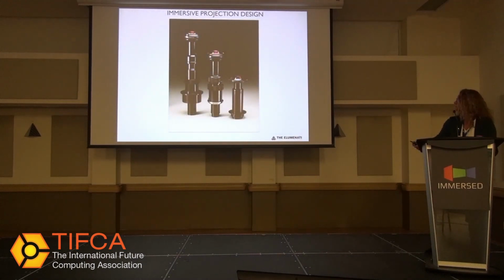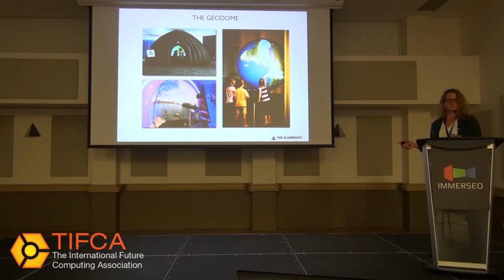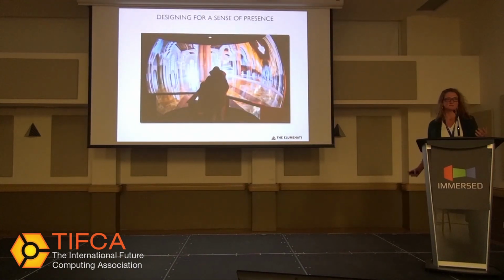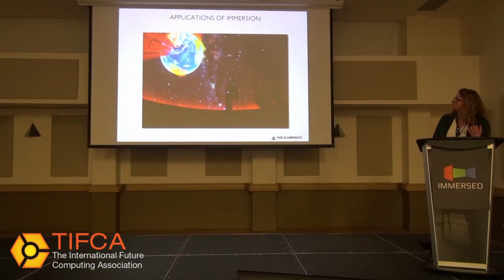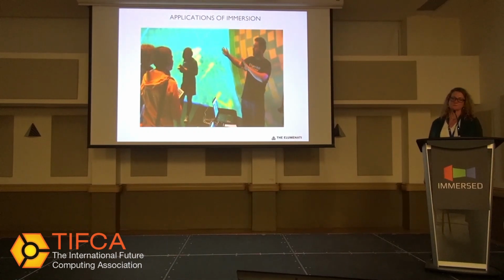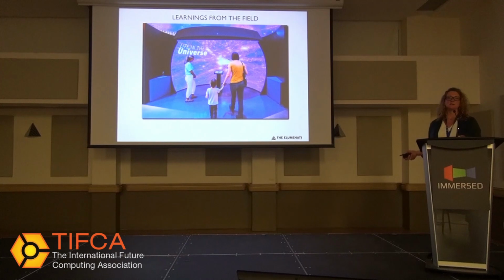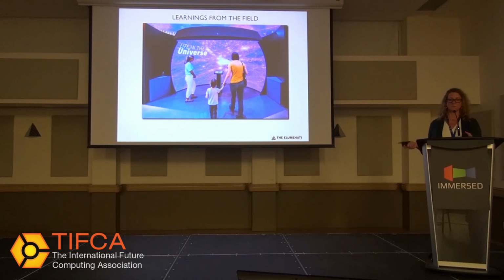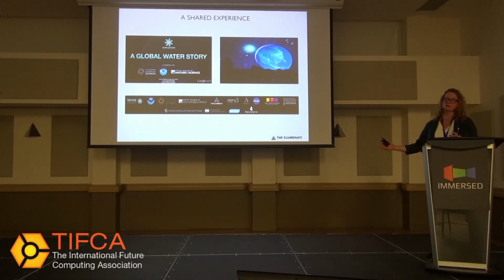Immersed: Group Virtual Reality Experiences, The Elumenati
Hilary McVicker is the Communicatrix (aka VP of Business Development) for The Elumenati.  The Elumenati makes immersive projection solutions that multiple people can enjoy at the same time.  Their work is extremely popular among museum curators and educational institutions looking to find innovative ways to educate people.  Hilary shared multiple success stories and discussed the ramifications for educators.  Keep tabs on the latest in future computing